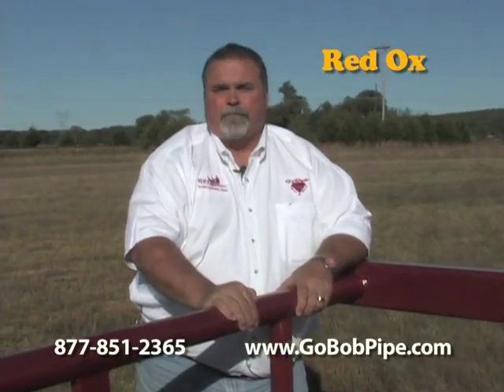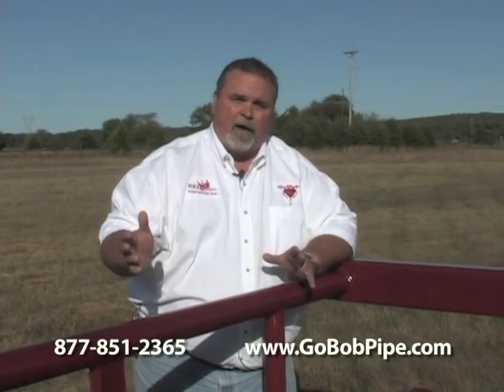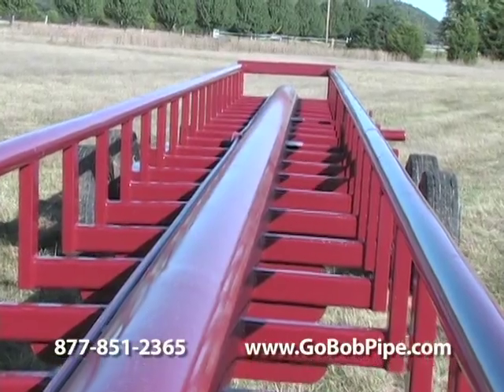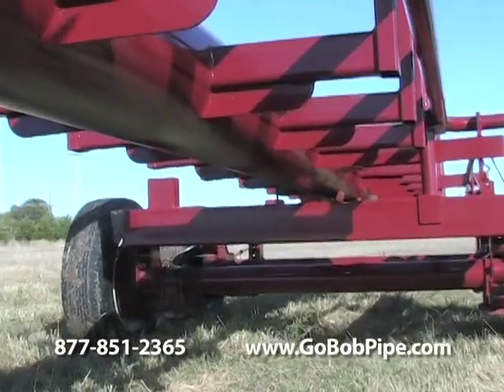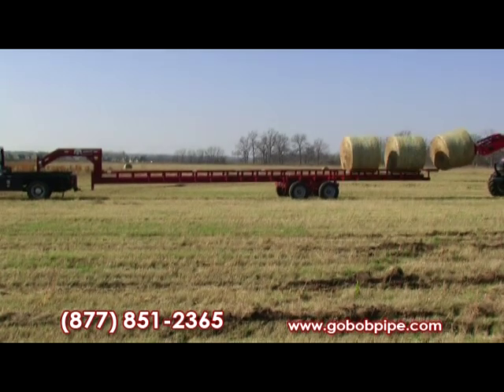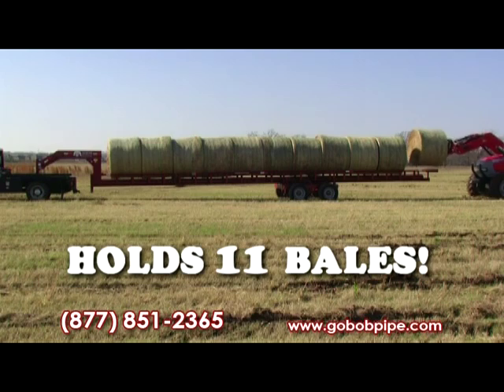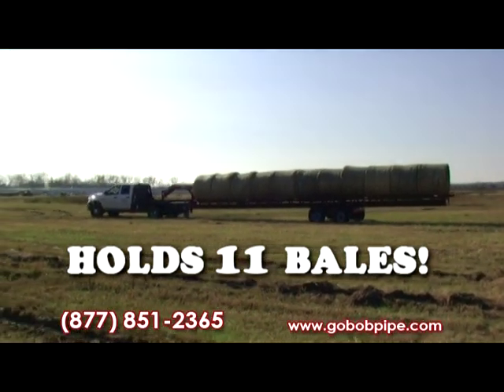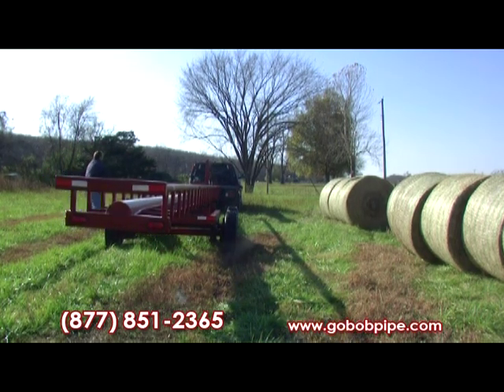The Red Ox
The Inline Hay Trailer that carries up to 11 hay bales!  The Biggest Baddest Inline Hay Trailer ever built!